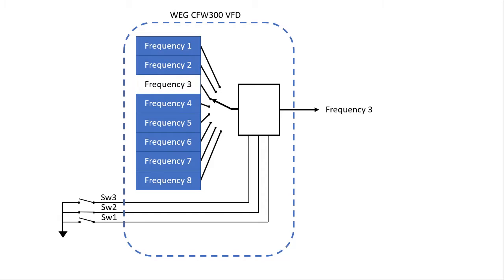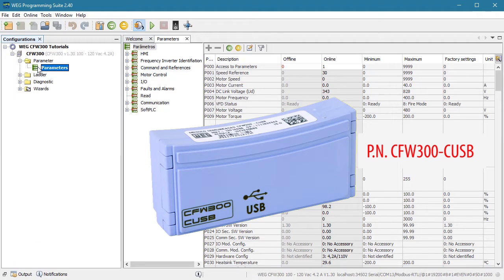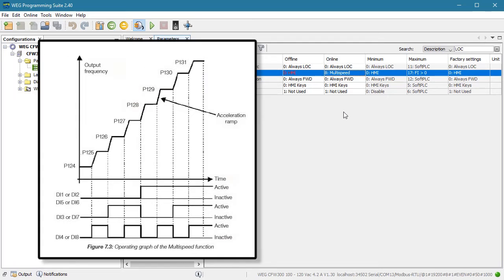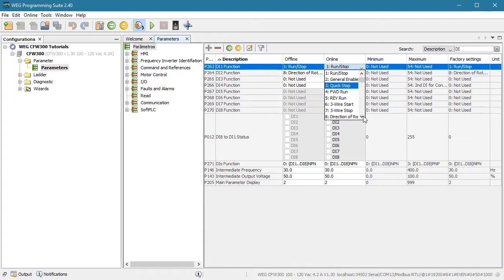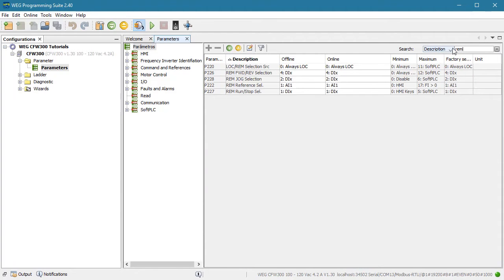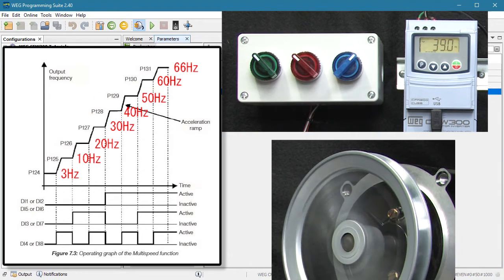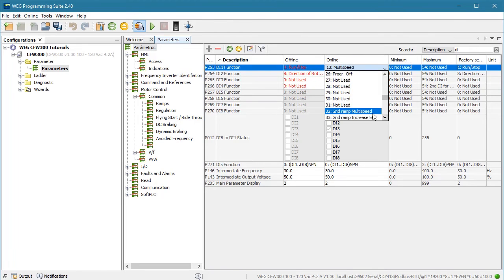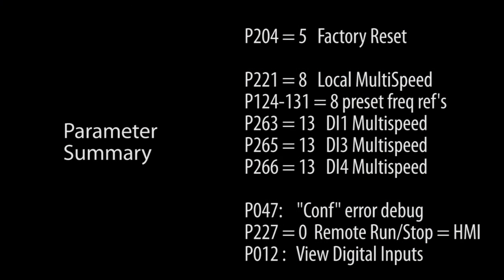VFD Multispeed Motor Control - WEG CFW300 Variable Frequency Drive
- Learn how to use the multi-speed feature of the WEG CFW300 Variable Frequency Drive with this brief hands on live tutorial. This is the best VFD, with a super low cost, but with high end features like Dynamic Braking, Fire Mode, PID, 65,000A SCCR, Zero Stack foot print, Multi-Speed, etc and is even cULus listed!